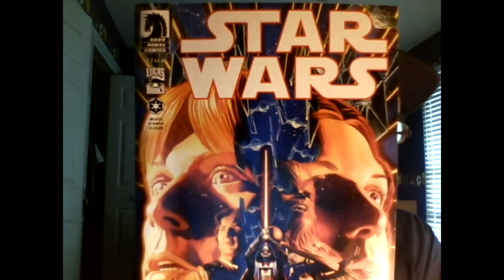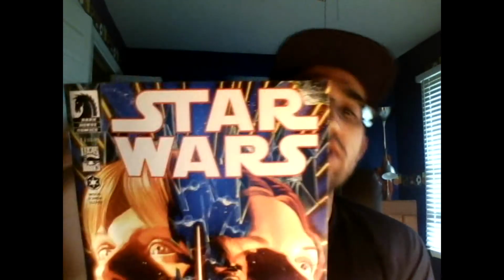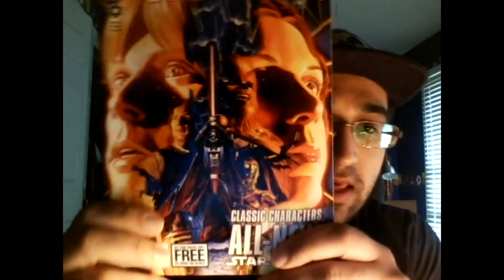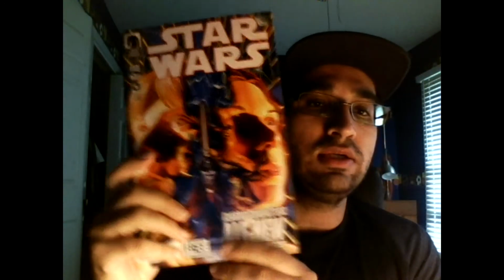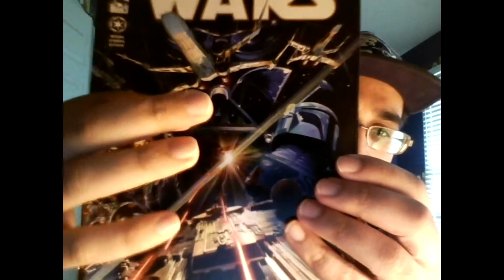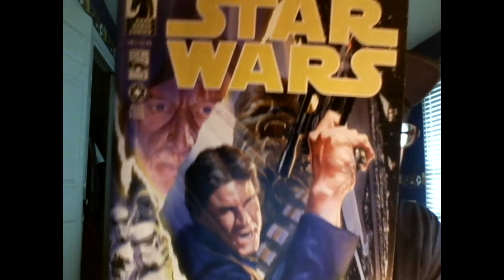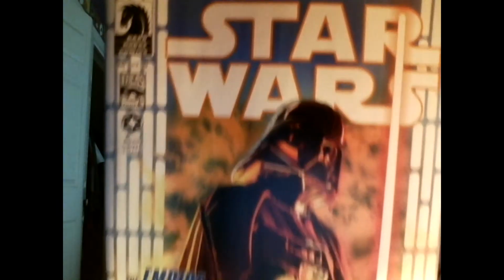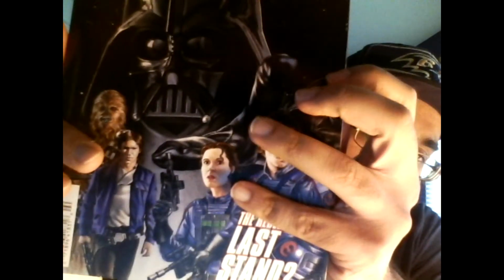Star Wars (Brian Wood series): In the Shadows of Yavin (#1-6) Review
My review of the 1st volume of the comic series written by Brian Wood. This review is based off the issues that I bought, Issues #1-6 and are contained in: Star Wars Volume 1: In the Shadows of Yavin.

Check out the end of this review to check out the comic covers of Volume 1.